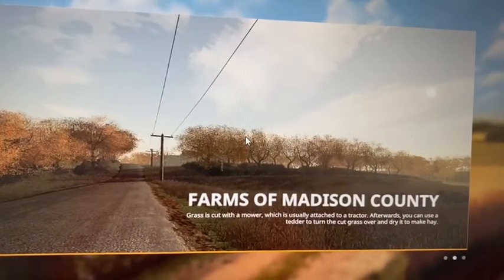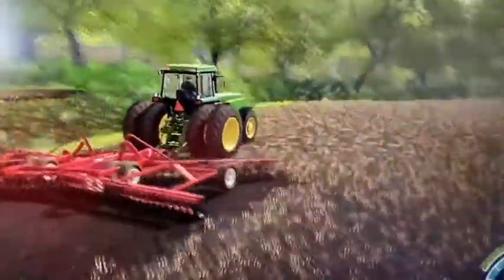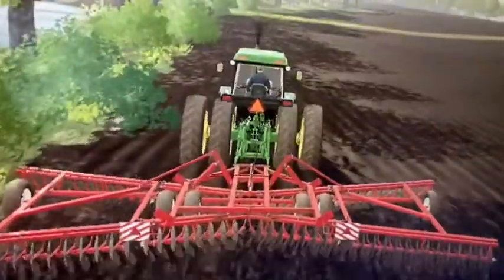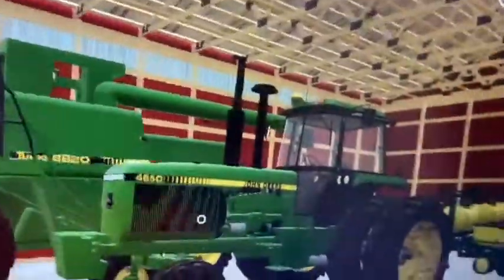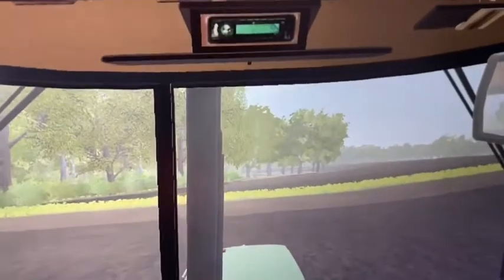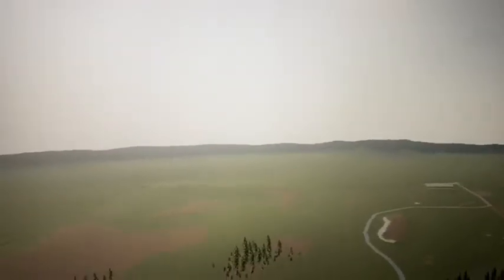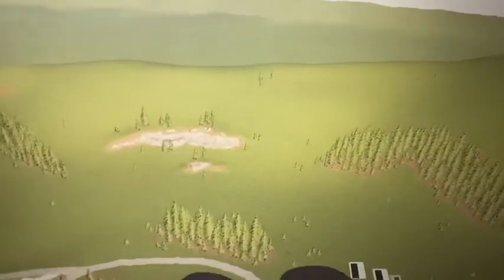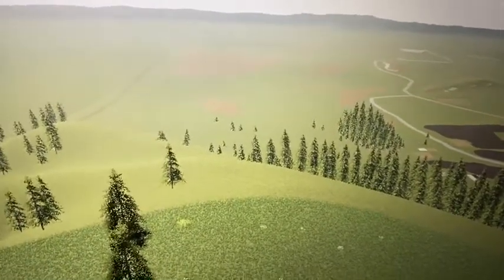80’s Roleplay (#1)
Welcome to the fs19 1980s and No Mans Land! Enjoy and have a great day!